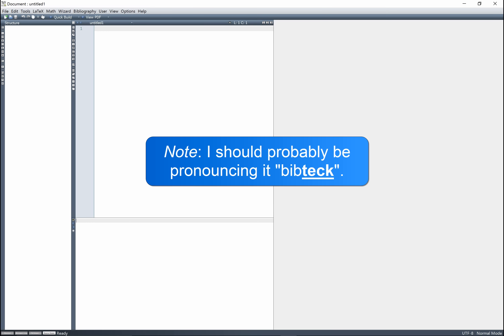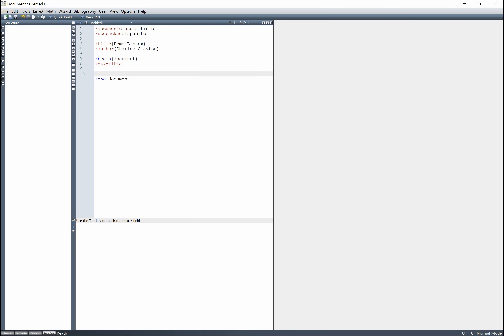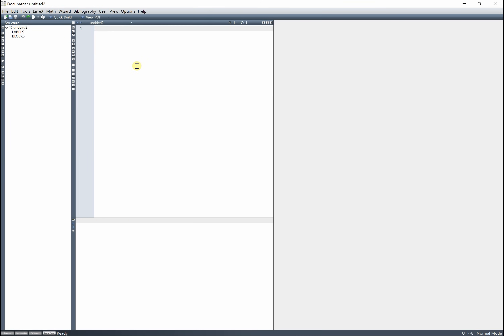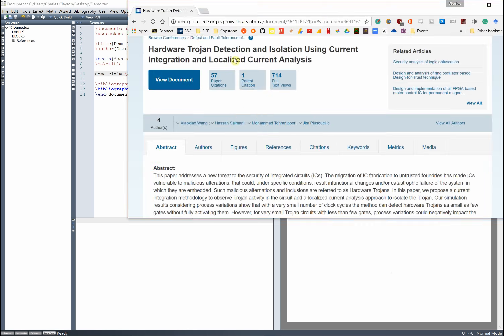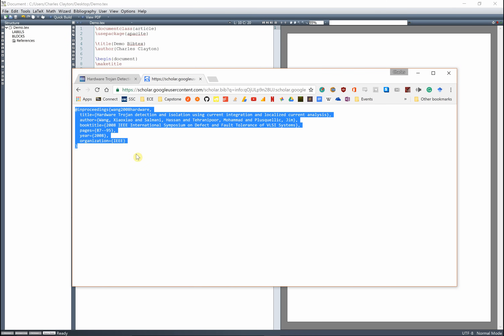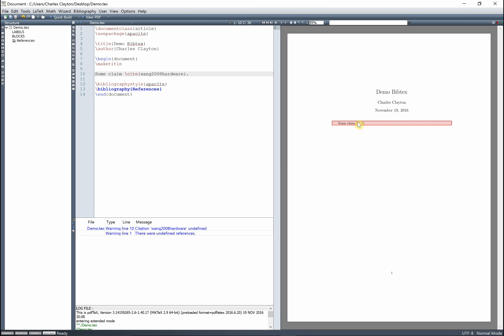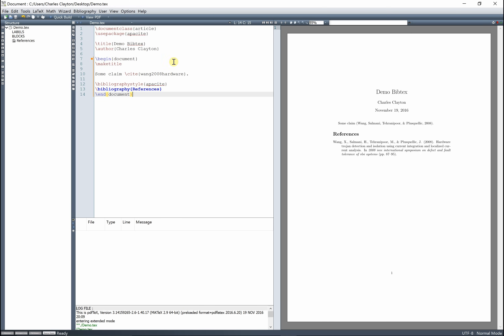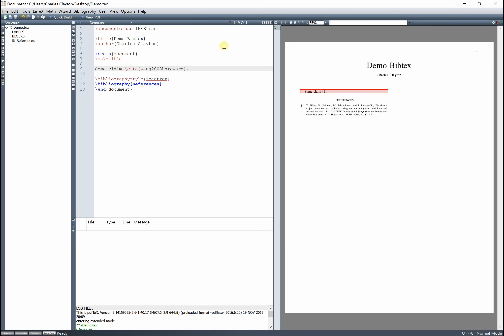How to Generate References with LaTeX (BibTeX)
I quickly show how to setup a LaTex document with citations/references/bibliography using BibTeX. I demonstrate both APA and IEEE citations using the Texmaker editor.

Halfway through recording I realized I should be pronouncing it "bibteCK" rather that "bibteX", so apologies for that.